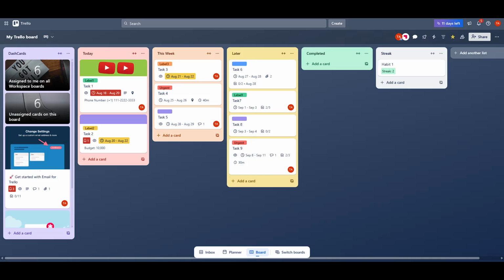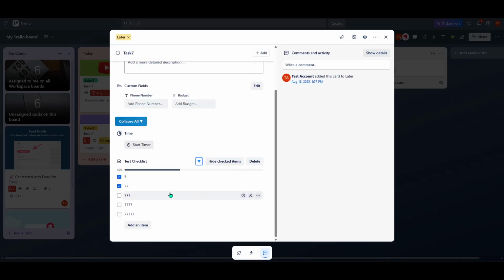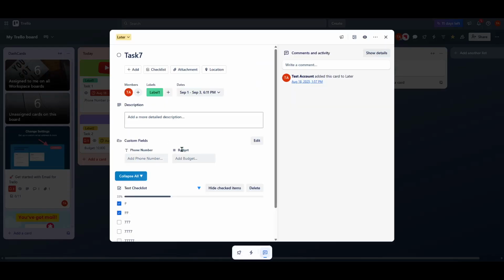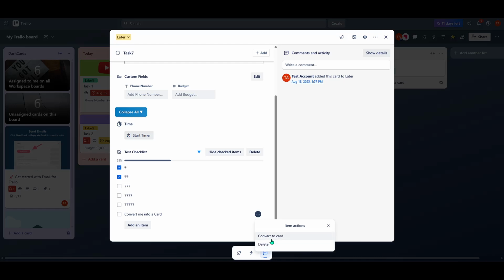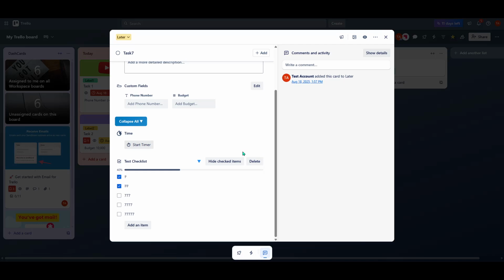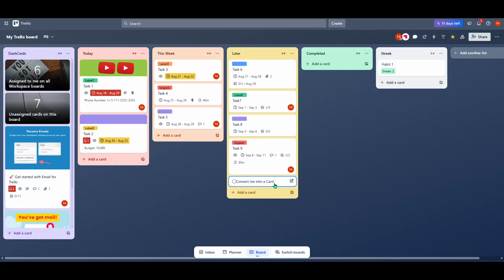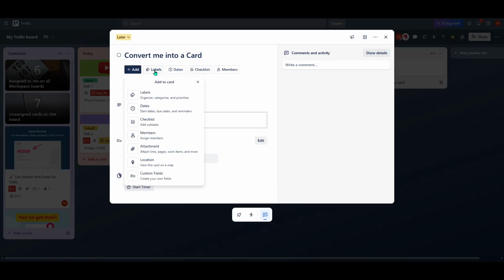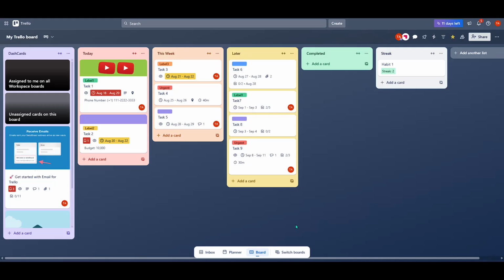Trello: How to Convert a Subtask into a Card (2025 Task Management & Productivity Tutorial)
Learn how to convert a subtask into a card in Trello to manage work more effectively and improve project organization.

how to convert subtask into a card in trello, trello subtask to card tutorial, trello productivity tips, trello beginner guide, trello workflow optimization, trello project management tutorial, trello convert checklist item to card, trello efficiency tips, trello manage subtasks in boards, trello create card from subtask, trello task organization tips, trello restructure tasks into cards, trello board management tutorial, trello improve workflow with subtasks